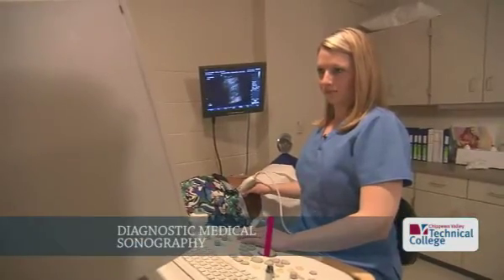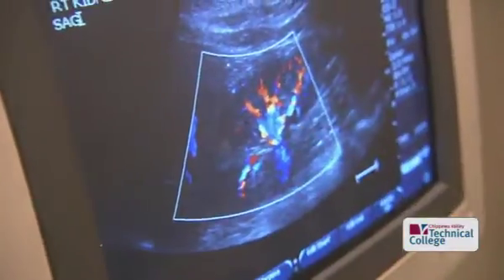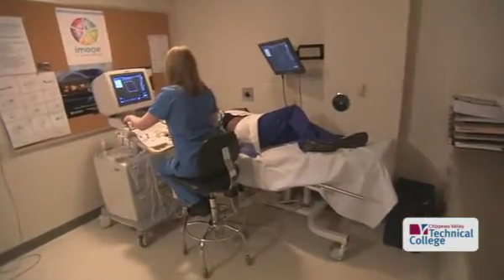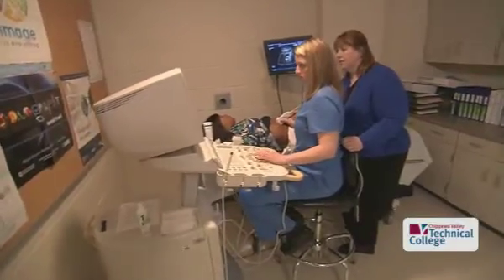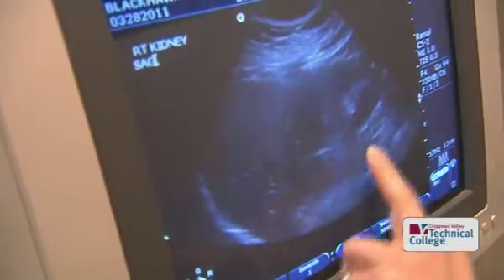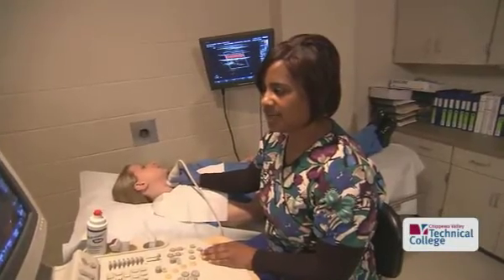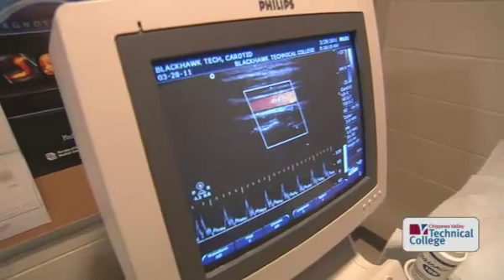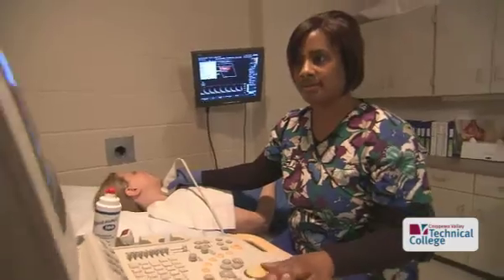CVTC Diagnostic Medical Sonography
The Diagnostic Medical Sonography (DMS) can prepare you for entry-level employment in a general ultrasound department. Duties of a sonographer include performing abdominal, obstetrical, and gynecologic imaging; superficial structure imaging; and limited vascular ultrasound imaging.